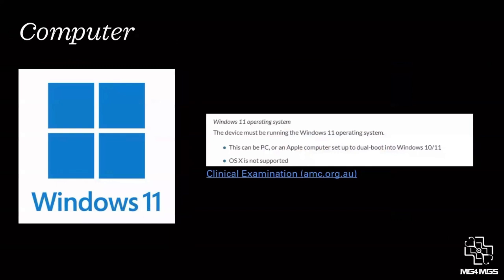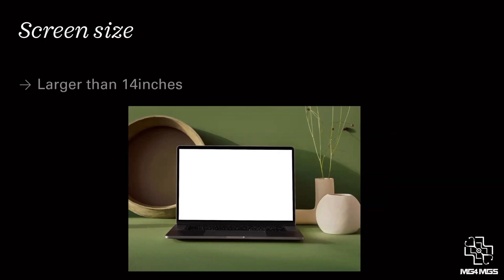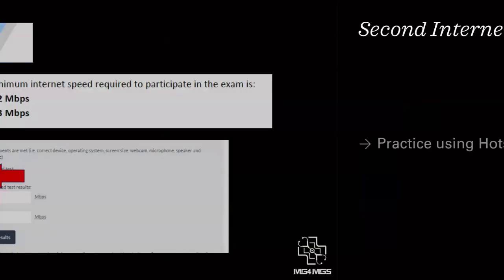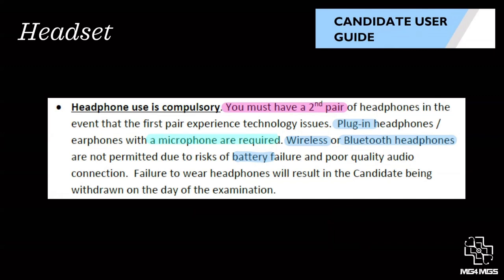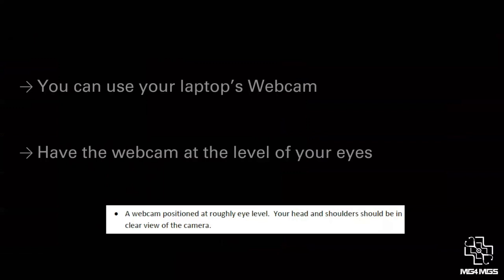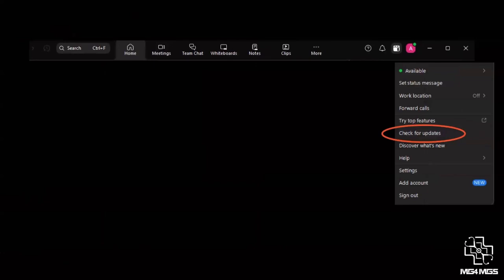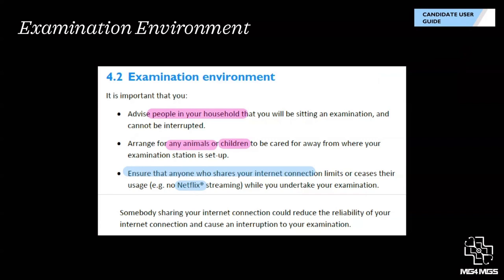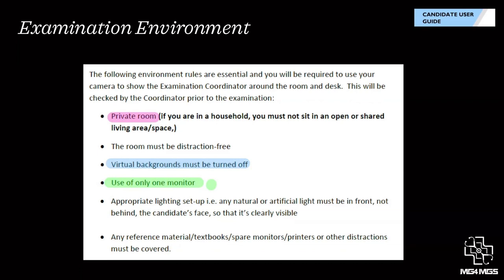Essential Tips for Online AMC Clinical - Part 1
In this video we will review some essential and practical tips for the Online AMC Clinical exam.
Part 1 focuses on the IT requirements for this online exam